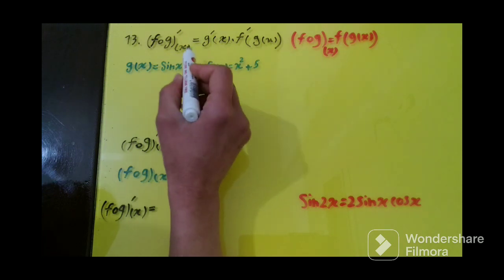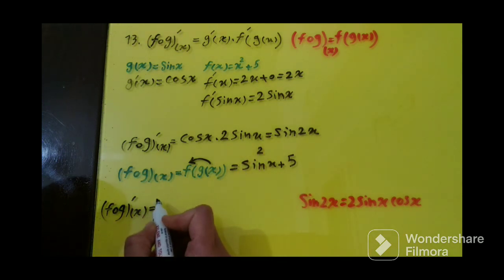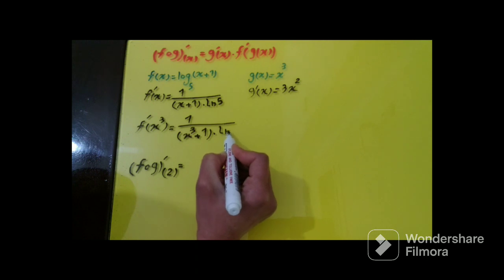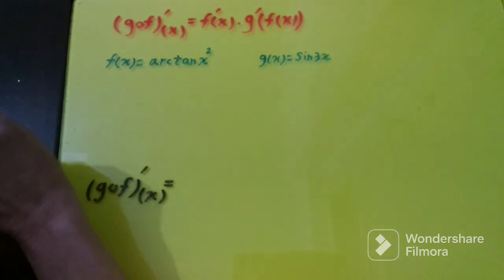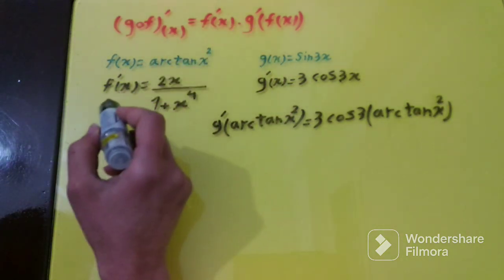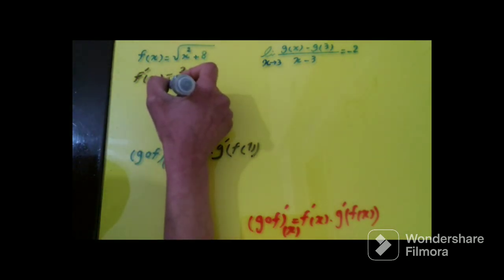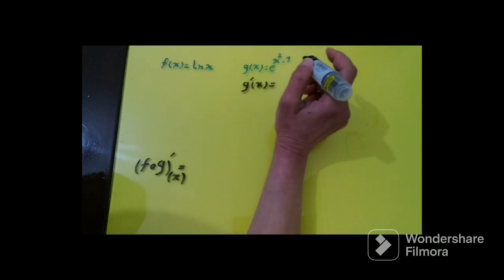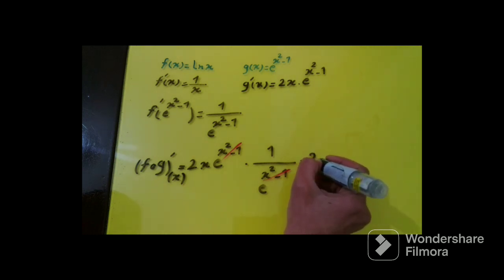Derivatives of Composite Functions by Chain Rule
This video is about differentiation of composite functions.How to find the derivative of composite functions by chain rule.